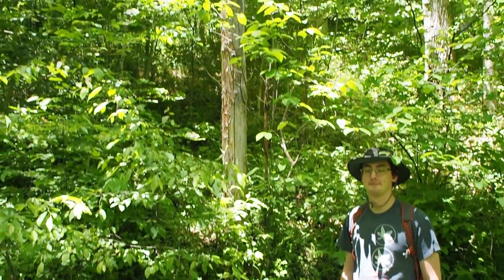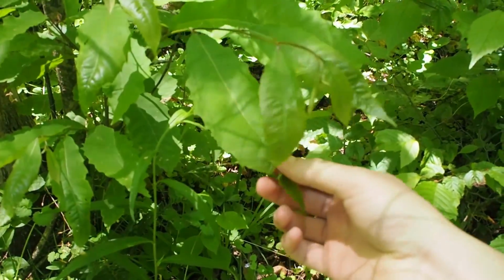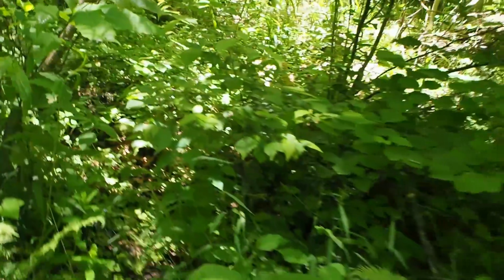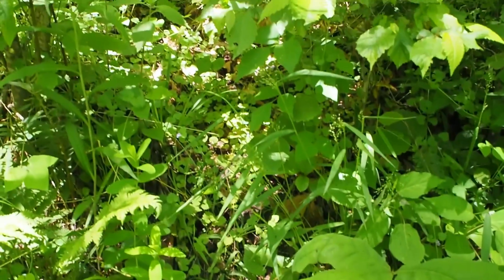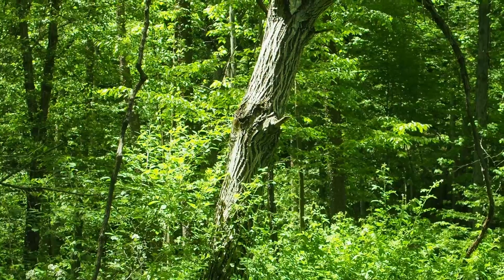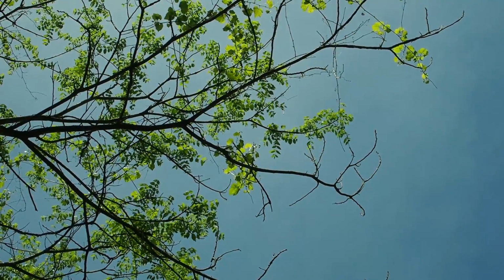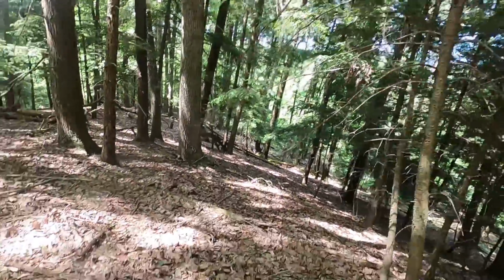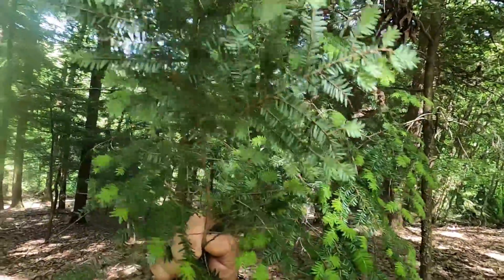Field Trips Tree Pathogens